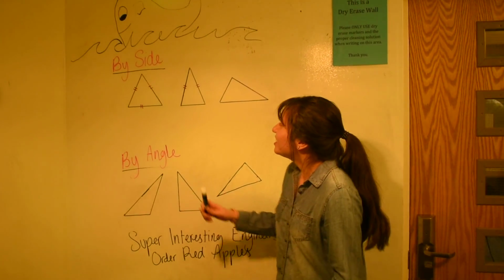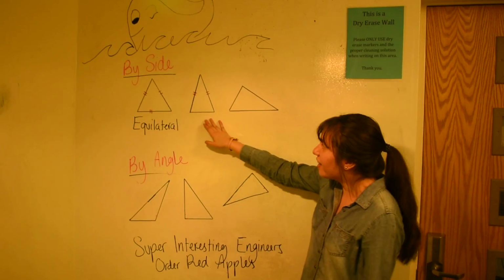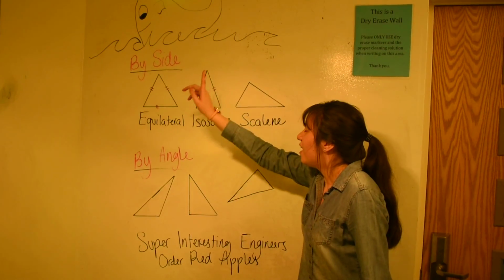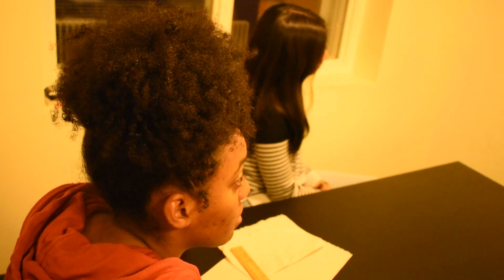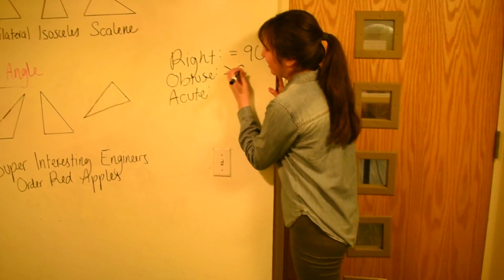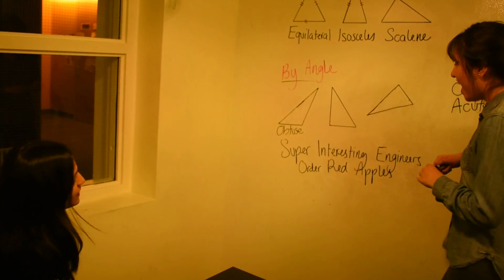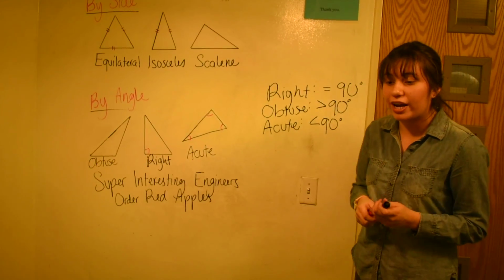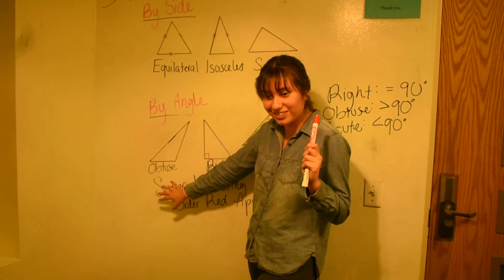Breakthrough 2018 Video